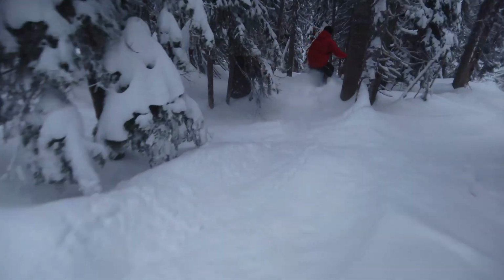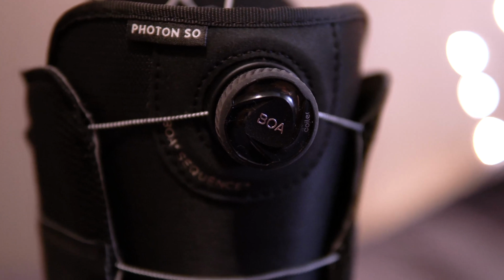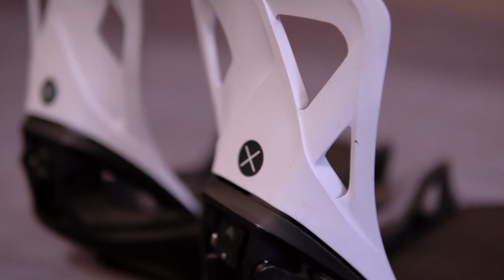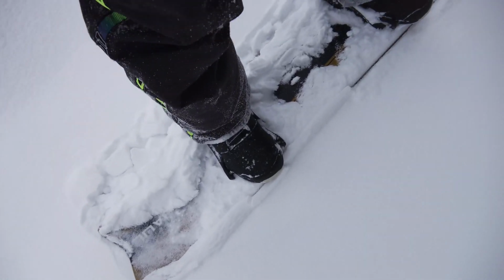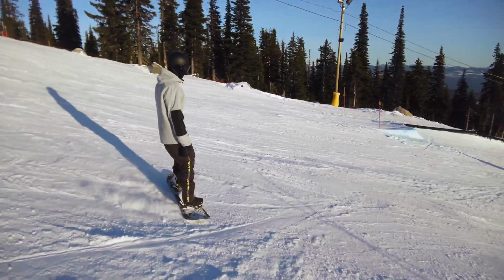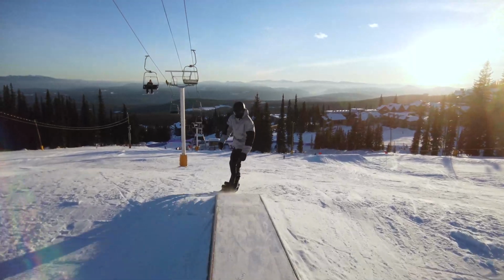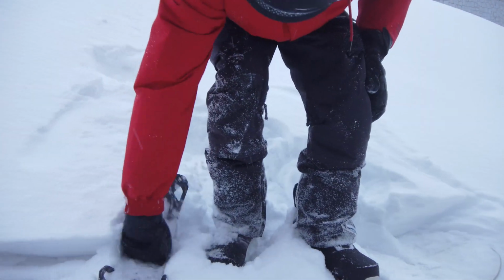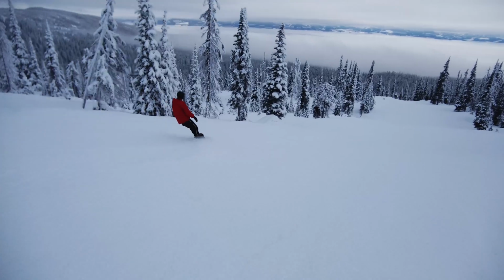Burton Step On X Review - Photon Boots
UPDATE: Wax on the toe cleats seems to have stopped the clicking completely, I didn't hear any at -9c this afternoon.

The Burton Step On X are a newer version of the Step On bindings, that have a stiffer flexing highback and baseplate, that has carbon added into it.

I like the idea of stiffer flexing bindings, and hadn't ridden Step On bindings since they were brand new. I bought the Step On X bindings, as well as the Photon boots, which have a medium flex.

Overall, they are very quick and easy to use, and super convenient. Getting in and out is easy, though it is a bit more effort in powder.

I have no complaints about the performance of the bindings/boots combination, they give a good amount of support, and feel nice and responsive on both the toe and heel edge.

As I used them, I started to hear a clicking noise whenever I would shift my weight between toe and heelside, or leaning forward and backward. I didn't notice the sound right away, though the more days I used them the more noticeable it became. Some days I don't really hear it at all, others it is very annoying. There is a section near the end of the video where you can hear the clicking on a bad day.

If they didn't make that noise, they would probably turn into my everyday riding setup - if you can deal with or ignore that noise, they would be great. I have spoken to a few other Step On owners who don't notice it at all, so it might be something that is more noticeable on the X bindings.